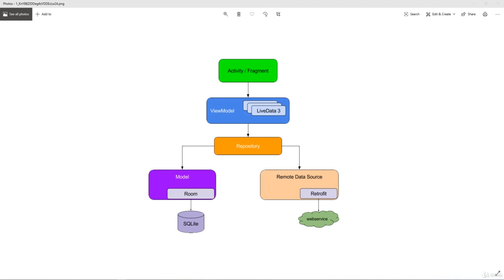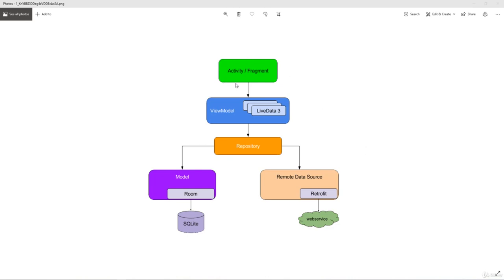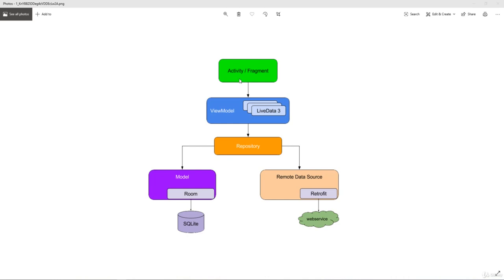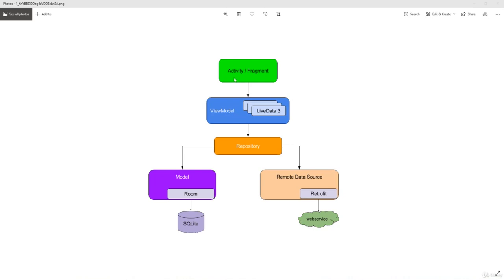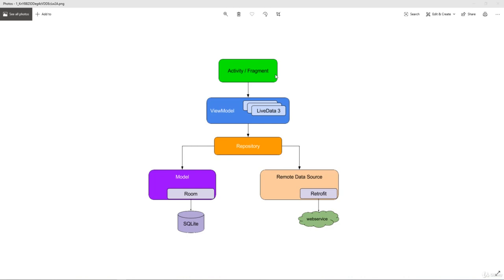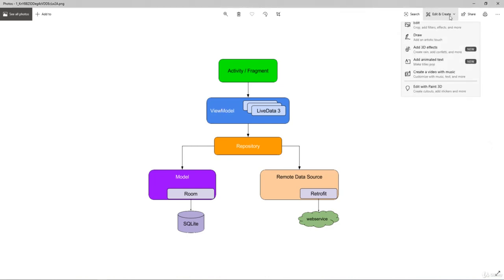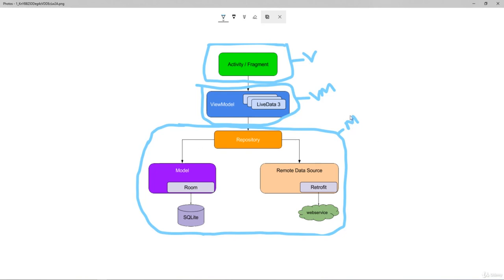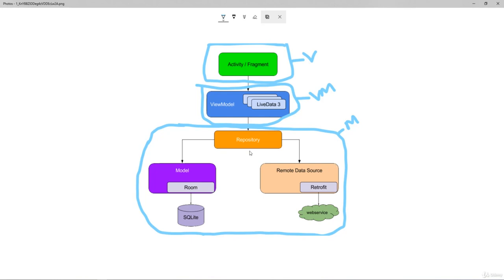114 MVVM in Android